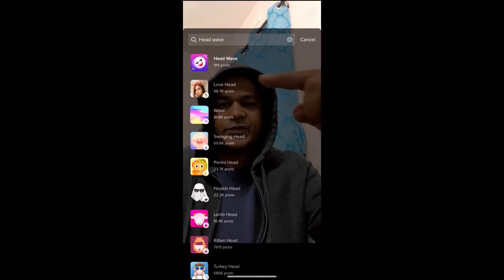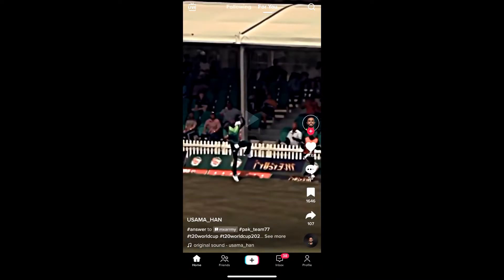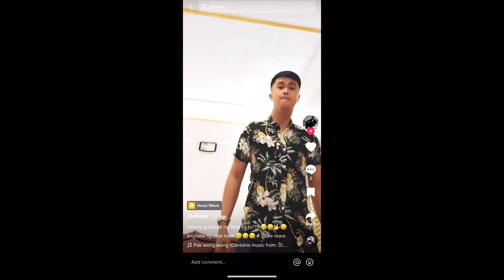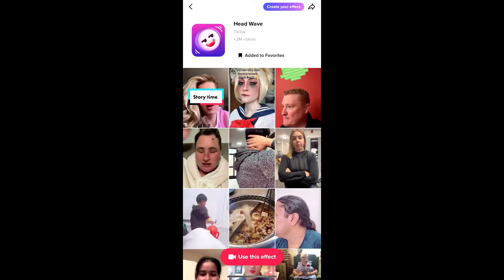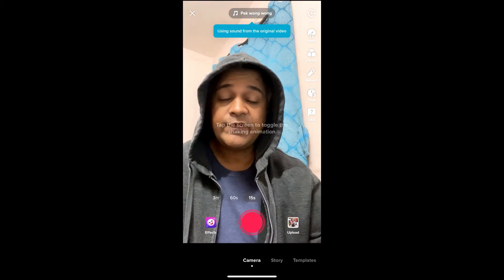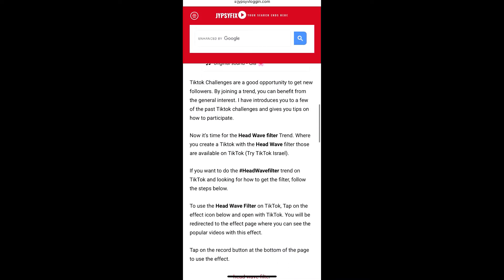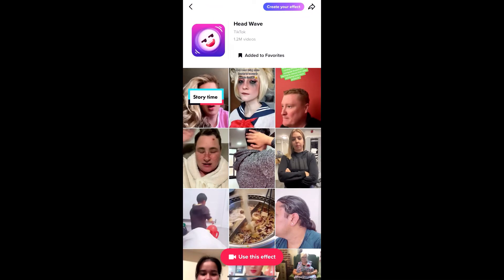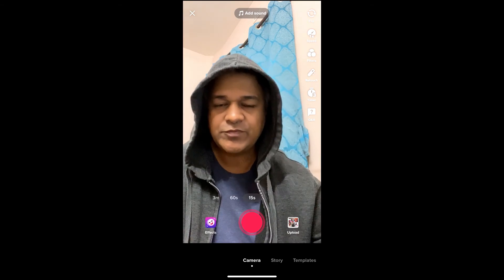How to get the Head Wave filter on TikTok